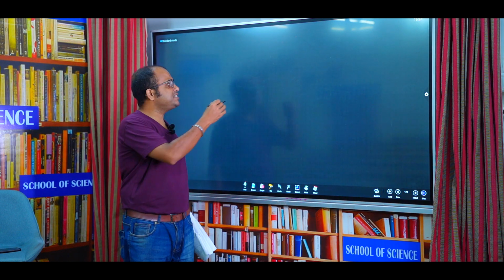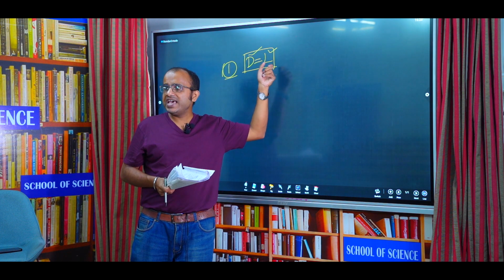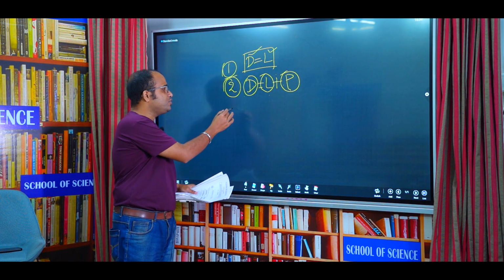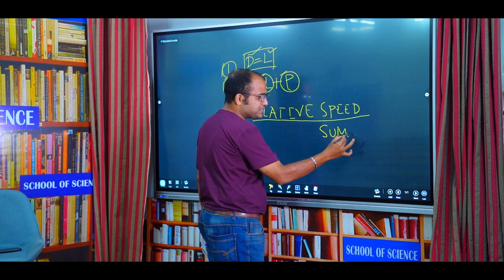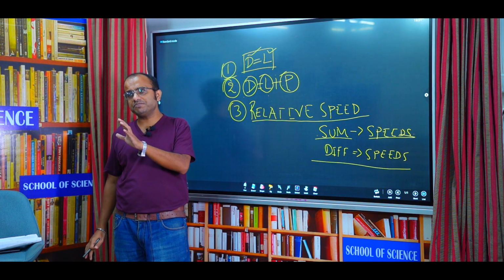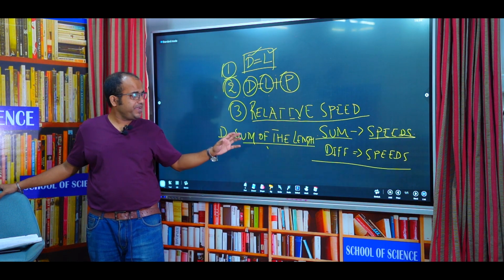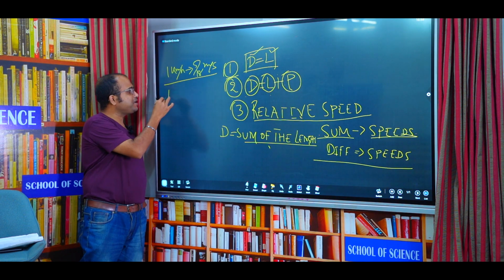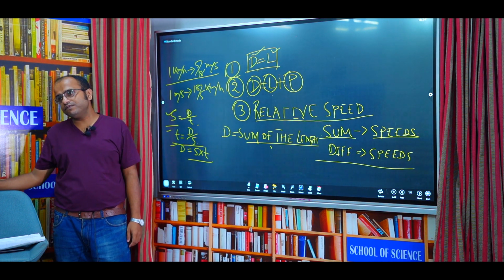Quantitative Aptitude Classes in SCHOOL OF SCIENCE by Er. Shri Amitava Roy | PART - 5